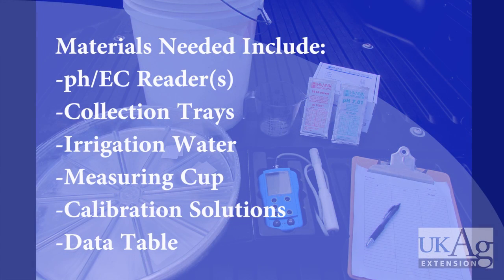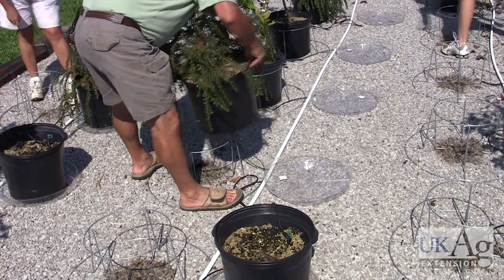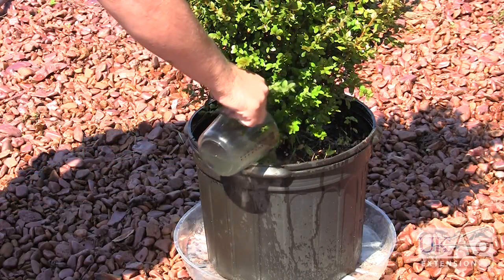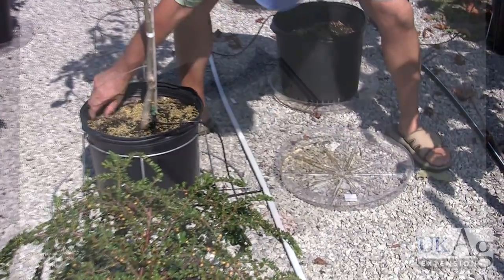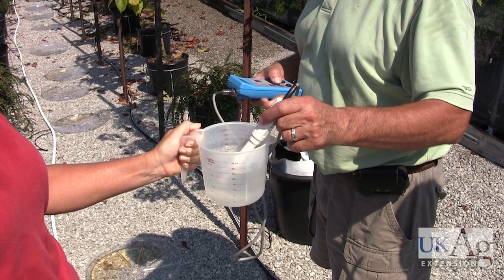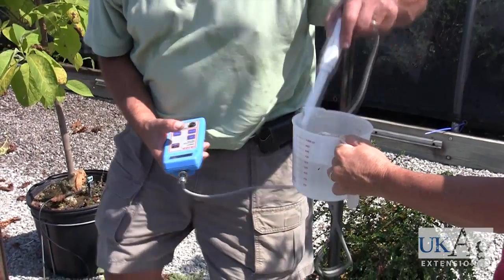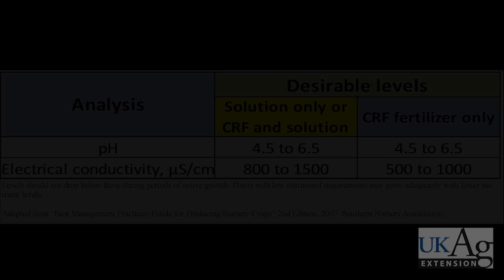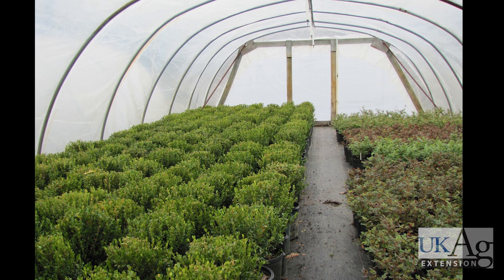The Pour-Through Technique For Nursery Crops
In this video, the Pour-Through Technique for nutrient and pH monitoring is demonstrated. This method allows growers to monitor pH as well as the amount of fertilizer present in container production. For more information on this topic, contact your county Extension office.